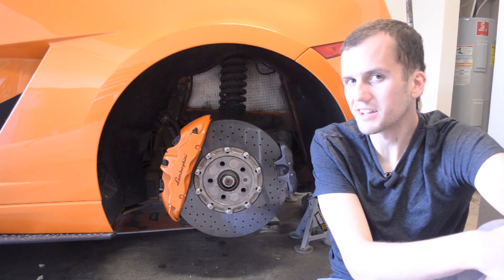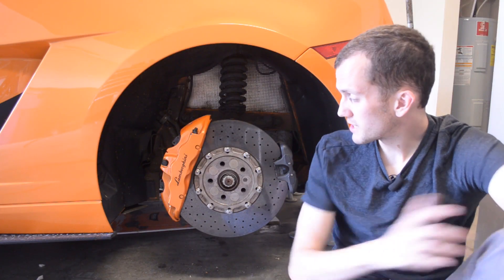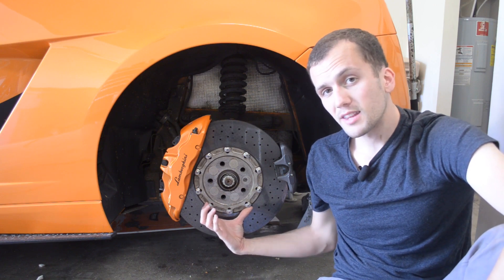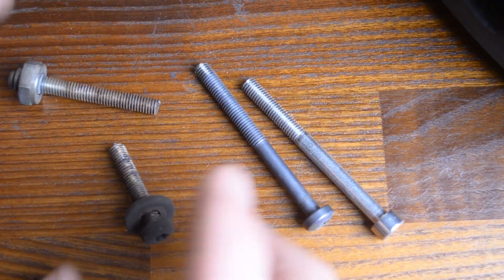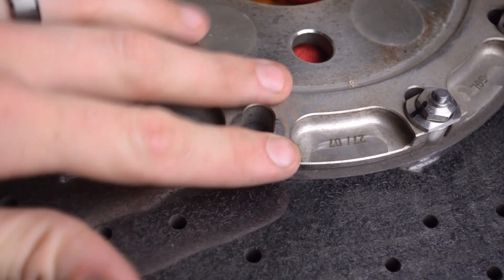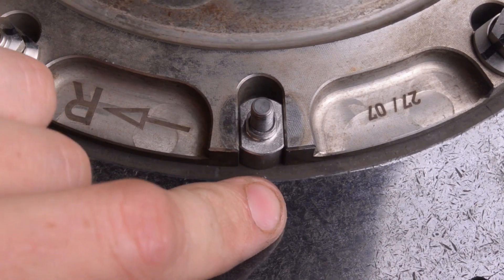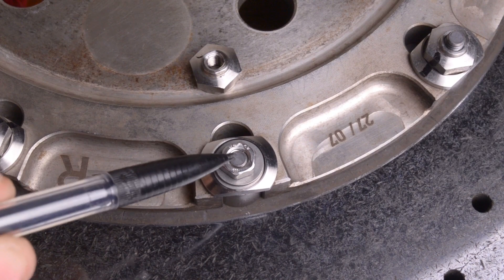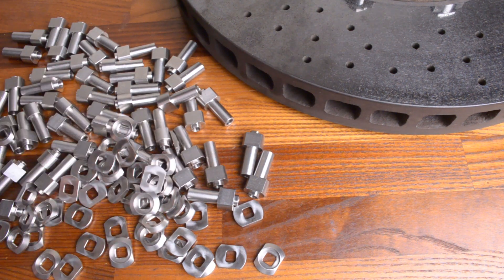Lamborghini Gallardo & LP-640 CCB Rotor Hardware Kit | Carbon Ceramic Recall Replacement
We discuss the problem inherent to the optional carbon-ceramic brakes that came on the Lamborghini Gallardo, Superleggera, and Lamborghini Murcielago LP-640. The 18-8 stainless OEM hardware corrodes and fails over time leaving you with no brakes! Lamborghini fixed this failure with a recall but not all cars with Carbon Ceramic Brakes were included in this recall.

I develop a kit using off-the-shelf hardware that serves the same purpose as the OEM recall hardware but is rebuildable and uses an upgraded grade 5 titanium fastener.

First Torque Spec For Threaded Shaft: 4NM +90 Degrees
Final Torque Spec For Nut With Bellville Washer: 10NM